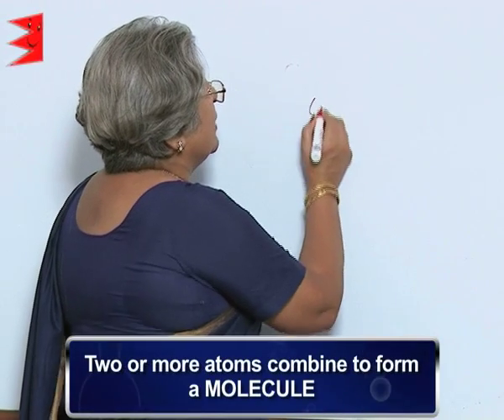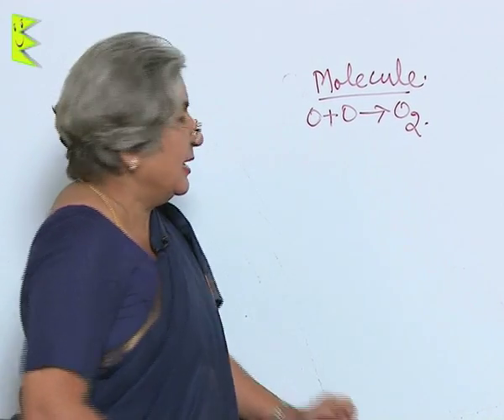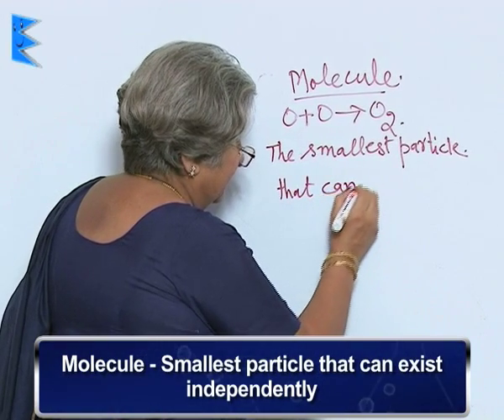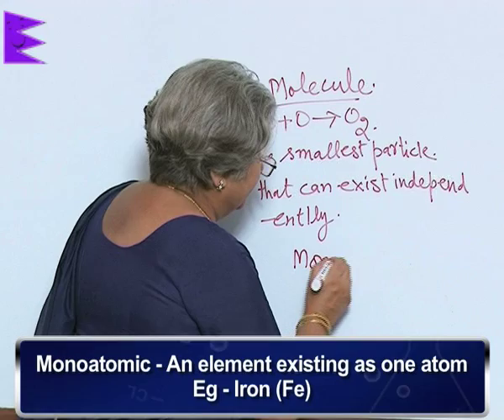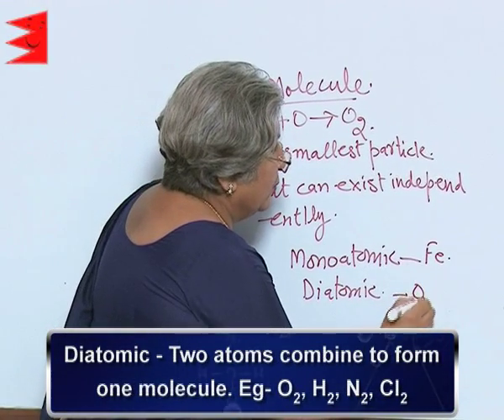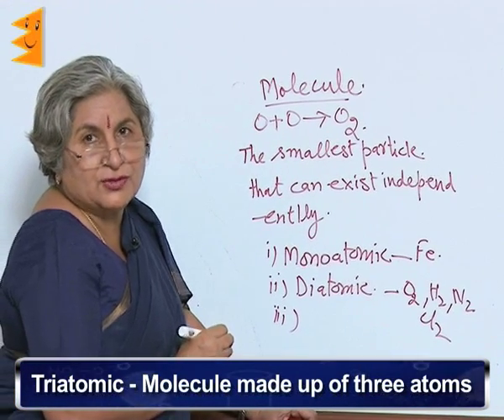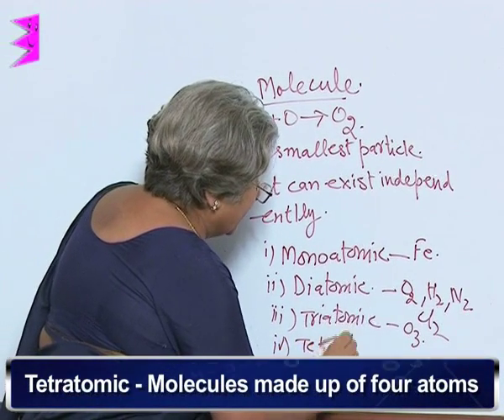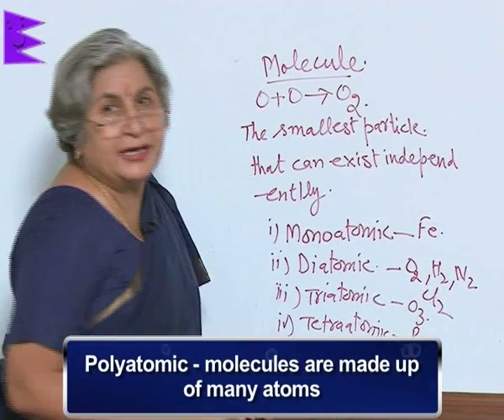CBSE Class 9 Chemistry Atoms and Molecules Molecule |Extraminds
Topic: Molecule
Extraminds